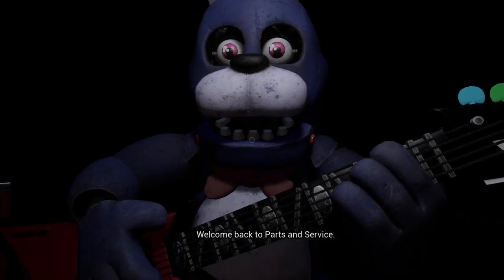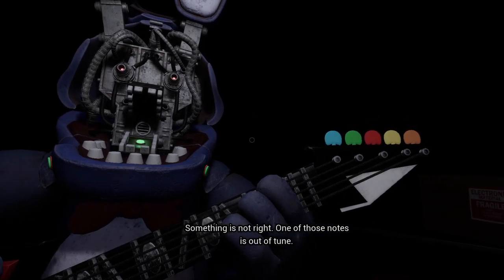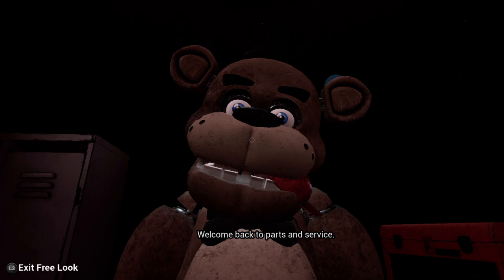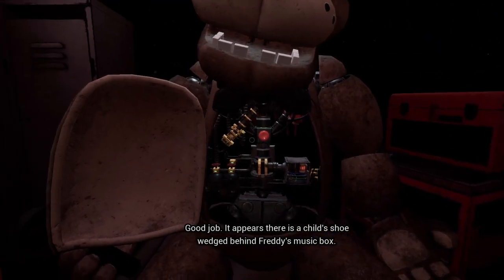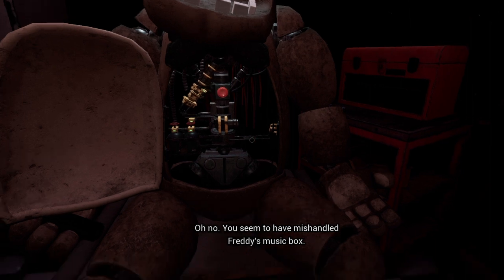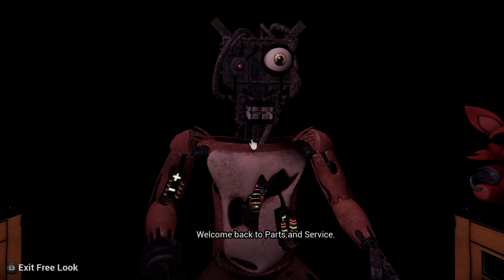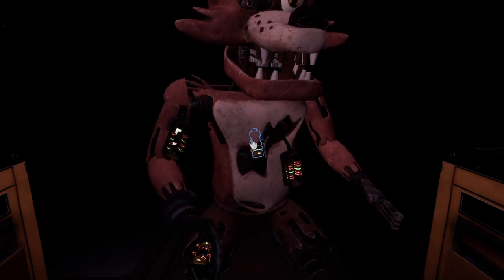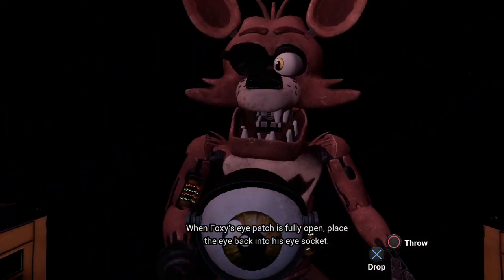FNAF HW Gameplay Part 3